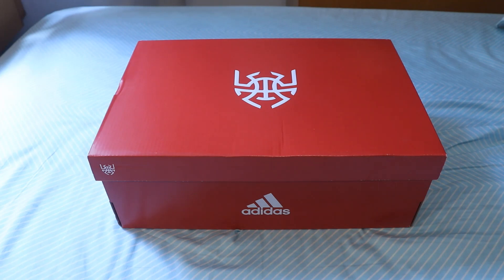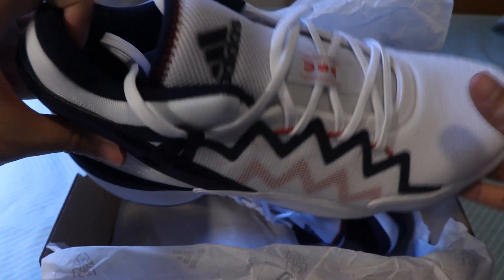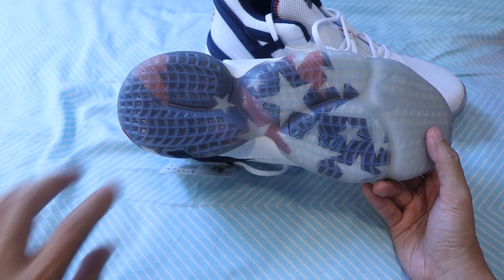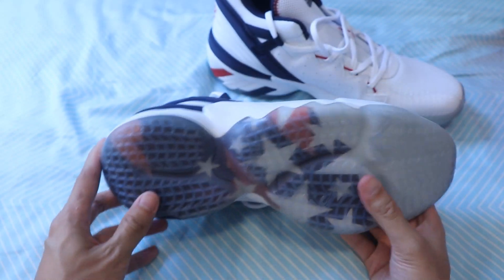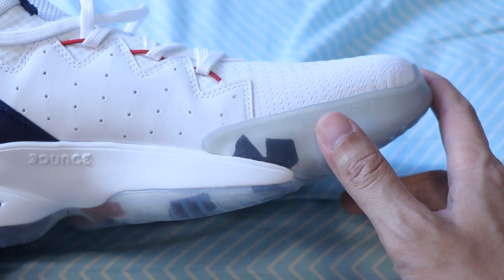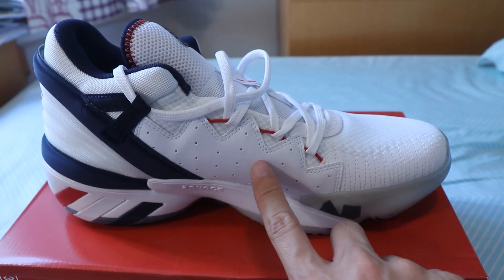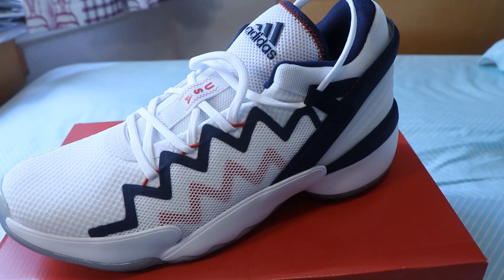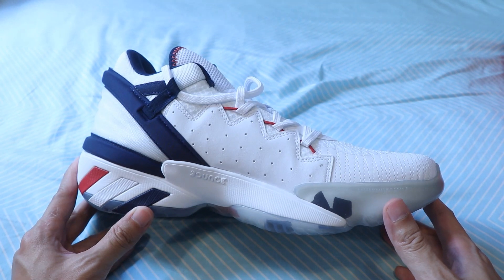Adidas D.O.N. Issue #2, USA Edition, basketball shoes, Unboxing and Quick Review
Adidas D.O.N. Issue #2, USA Edition
Basketball shoes.

An unboxing and quick review of these basketball shoes.

Retail US$100.00.

The second iteration of Donovan Mitchell's signature basketball shoes.

** Correction: in fact the in-soles are NOT glued to the bottom of the shoe, and they are easily removeable. **